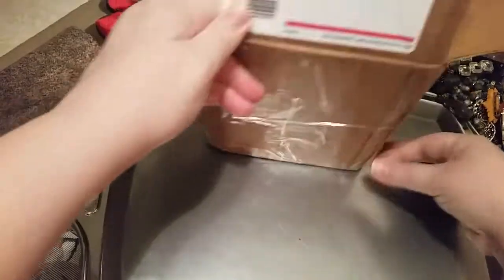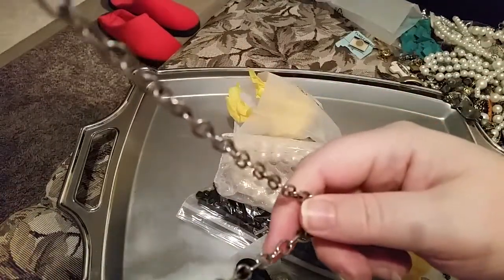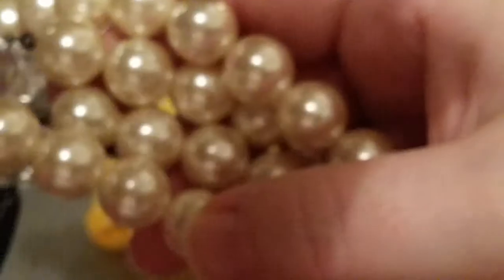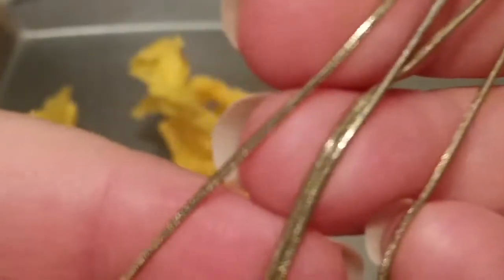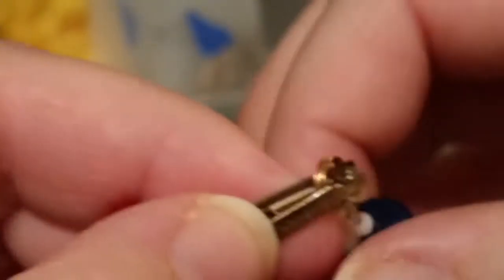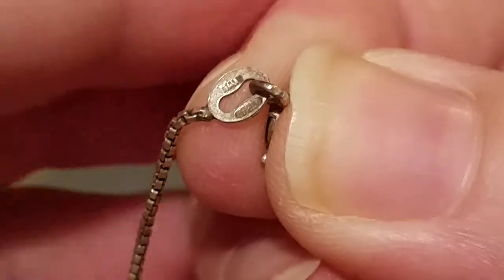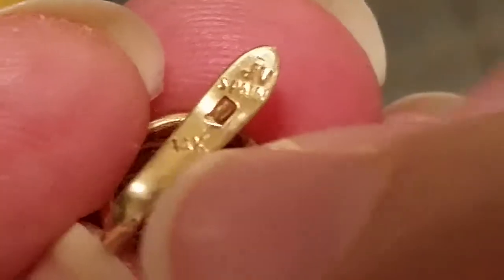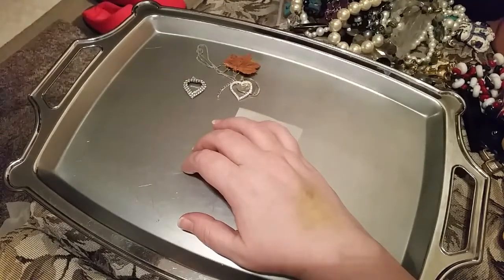Part 2 Friend Mail From Deborah Cabassa